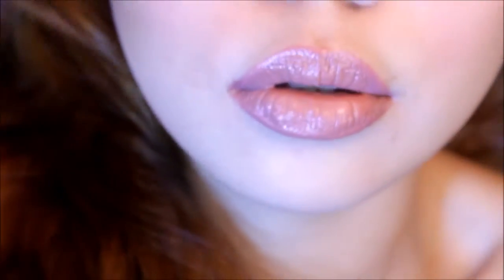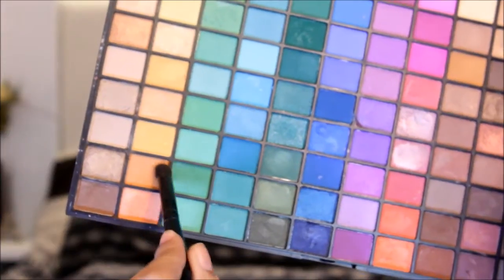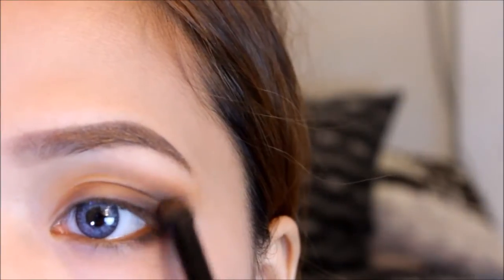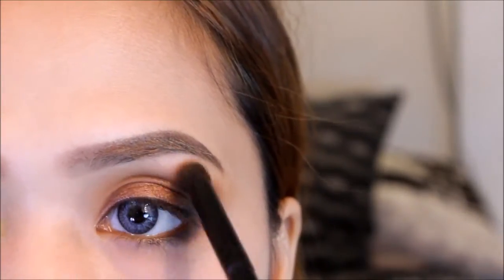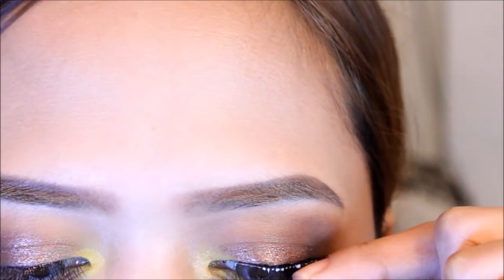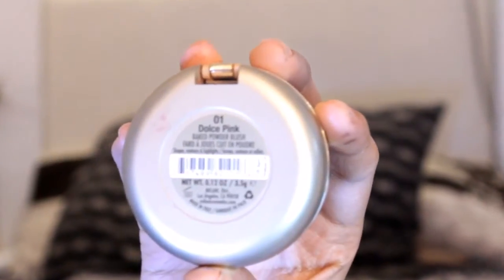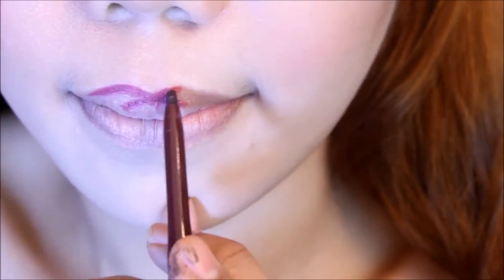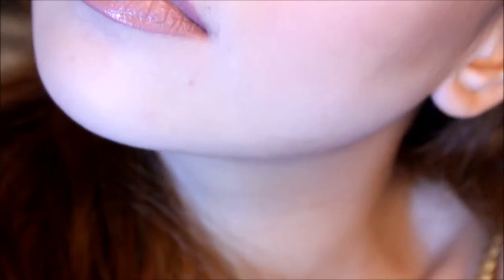Sexy Copper with Pop of Color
WATCH IT ON HD

PRODUCTS USED
MAC Studio fix liquid foundation in NC25
BEN Nye Neutral powder
BENEFIT browzings
Nude'tude palette
Makhmali 96 eyeshadow Palette
Makeup Forever AquaMatic S-52
ELF 144 PALETTE
Shawill liquid liner
EBAY lashes #219
SanSan Eyeshadow Deep earth brown
Milani Baked Blush-Dolce Pink
Milani easy liner-Sugar plum
Wetnwild megalast lipstick-BareitAll